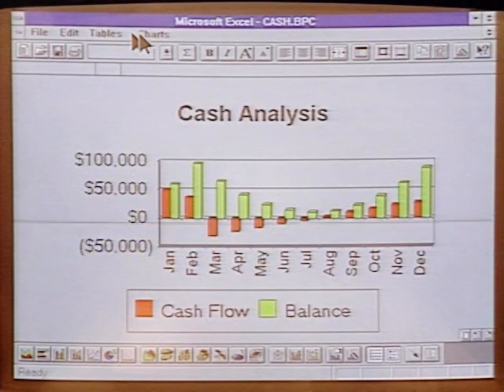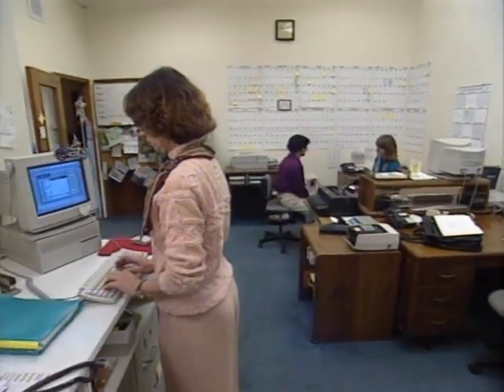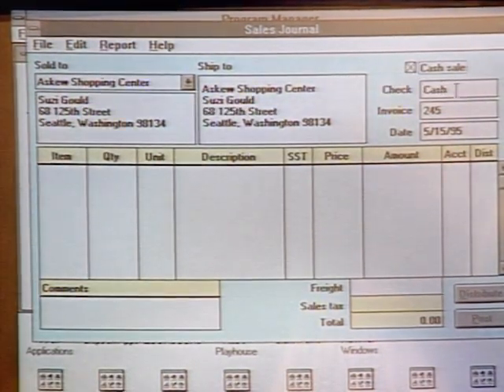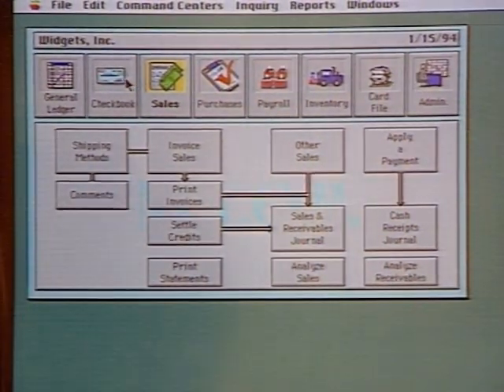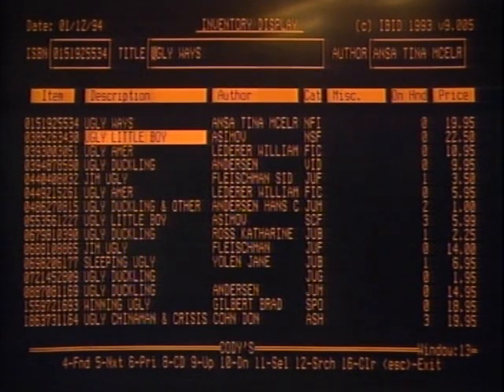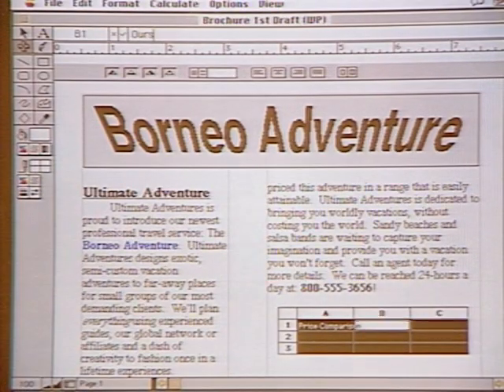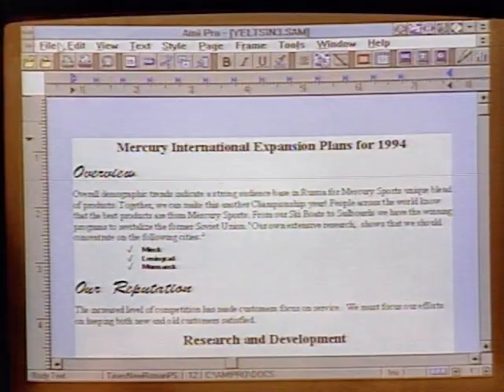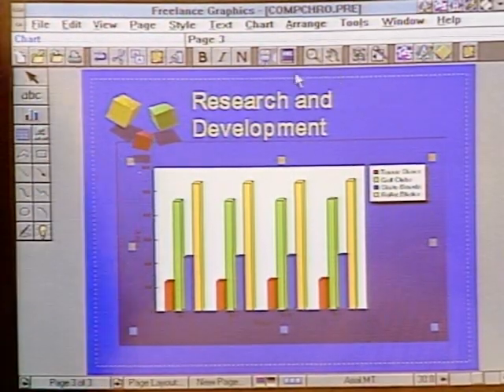Computer Chronicles: Small Business Software (1994) | Affordable Tools for Entrepreneurs 💼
The rise of affordable business applications in the 1990s allowed small businesses to compete more effectively with larger companies. This episode explores a variety of cost-effective software solutions designed to help entrepreneurs manage their businesses more efficiently.

🔑 Key Highlights:
Business Plan Toolkit – Create detailed business plans with ease
CA Simply Accounting for Windows – Simplified accounting for small businesses
MYOB for the Macintosh – A powerful financial management tool
ClarisWorks 2.0 for Mac – An all-in-one productivity suite
Lotus SmartSuite – An alternative to Microsoft Office
ClienTrac – A customer relationship management tool

📢 Why Watch:
If you're interested in the early days of small business software or want to see how digital tools evolved to empower entrepreneurs, this episode is a must-watch!

Bitcoin: 1FMVun7iqhoFebSERzUAuBDFJwXLV25p8d
Ethereum: 0xeb56469DF1A1515d79511F06dd3d000E875027A5
Solana: 962WZUZQAzBDXydWqKNU4FhrXoEii8YdmNUQkqj2h9kP